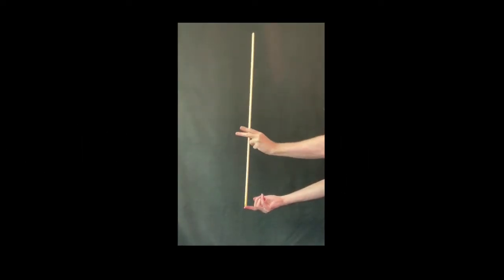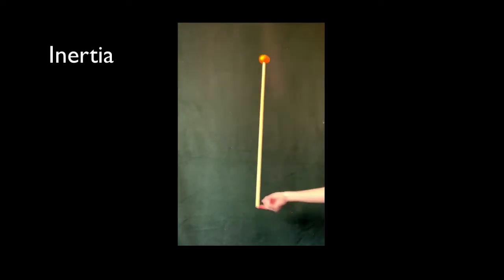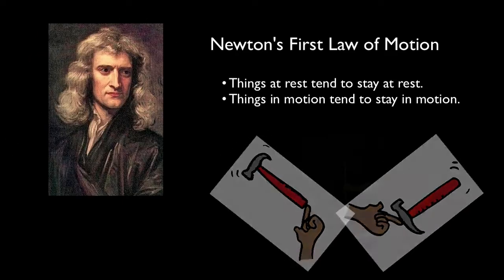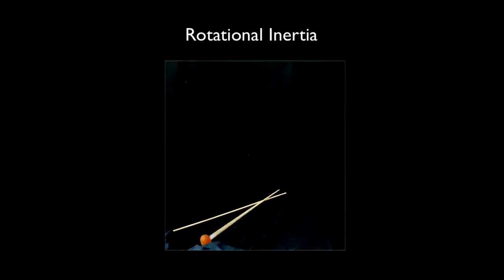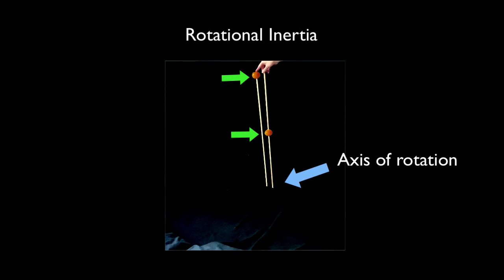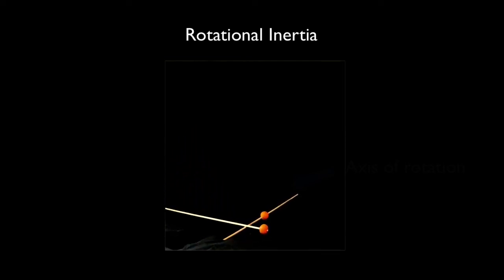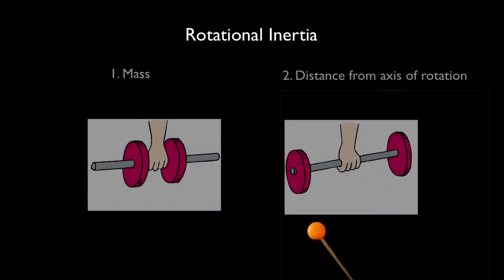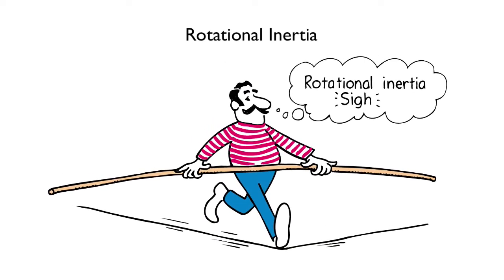Rotational Inertia | Arbor Scientific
Rotational inertia is the property of an object to resist changes in its rotational state of motion. In this video, we discuss rotational inertia with a few examples.